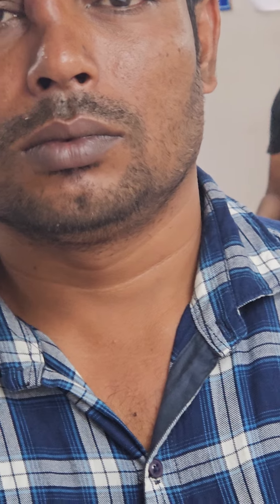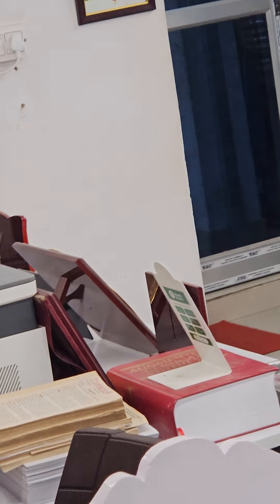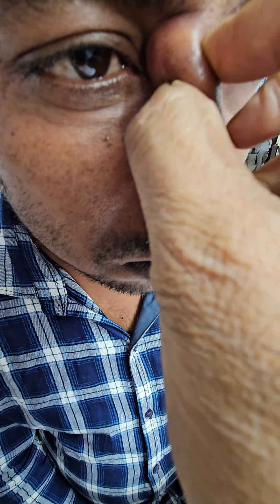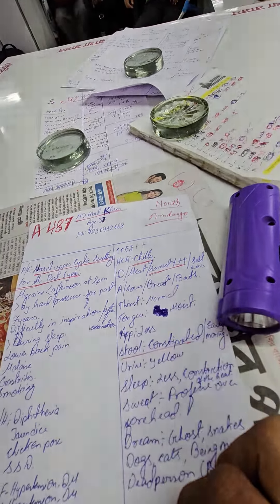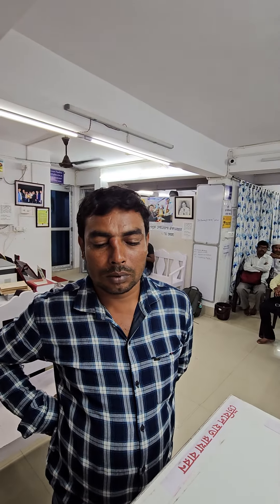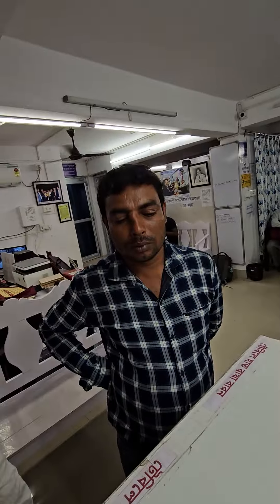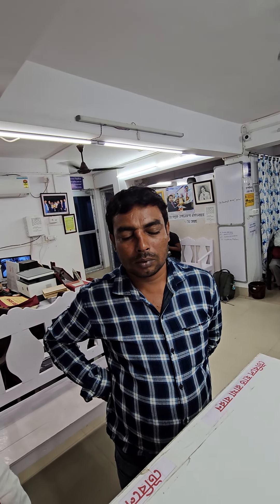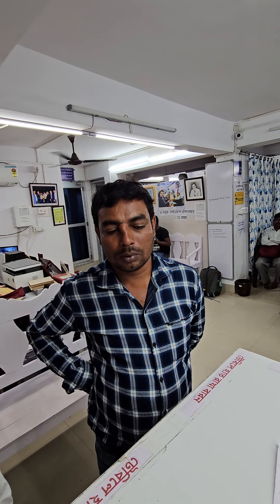2782) Nov -15 Sebac cyst